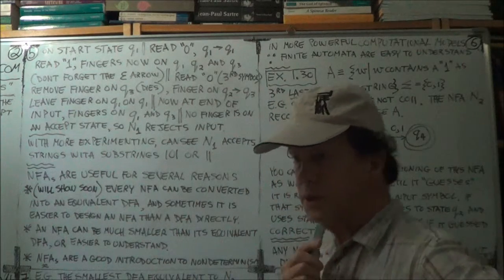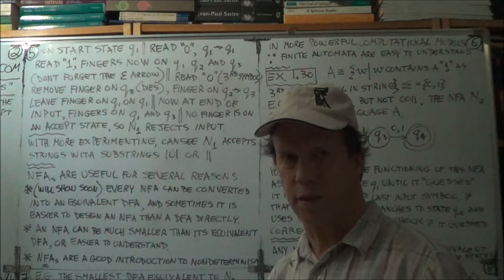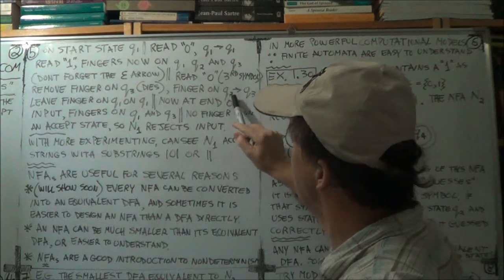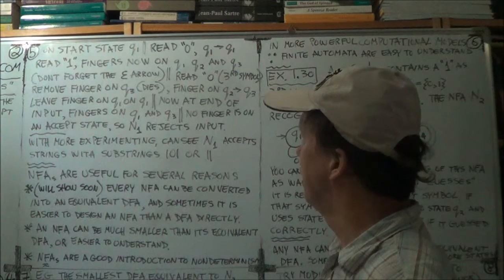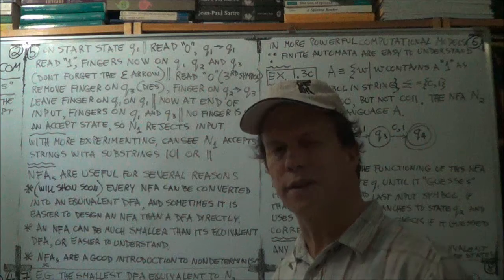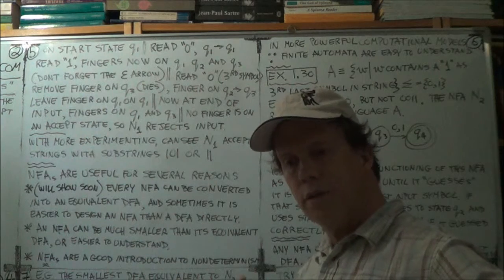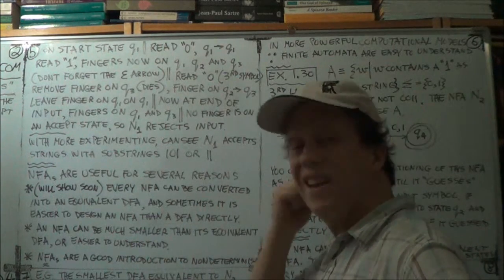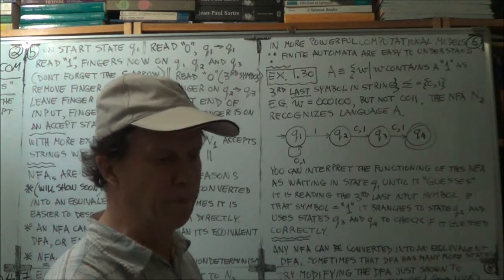deGarisMPC ThComp1w 1of2 Sen,M1,Sipser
Theory of Computation (Sen, M1, Sipser) Lect. 1w ("Reg.Languages"), Part 1 of 2